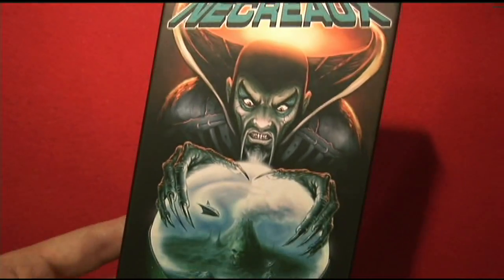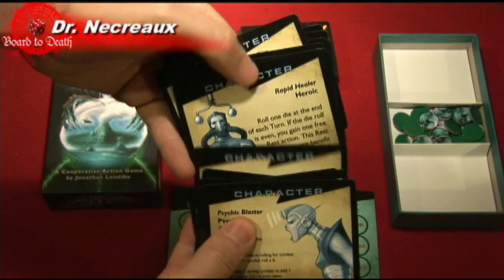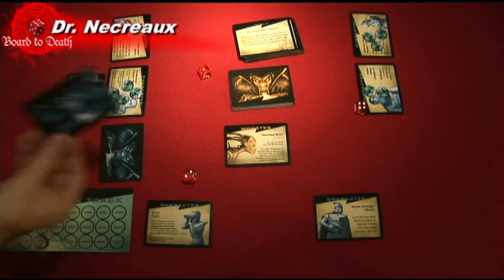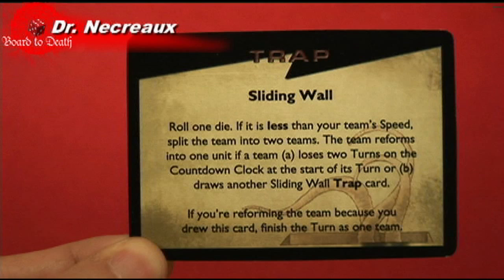The isle of Dr. Necreaux Video Review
Good luck to all our fans!